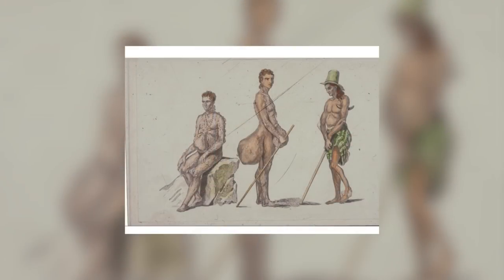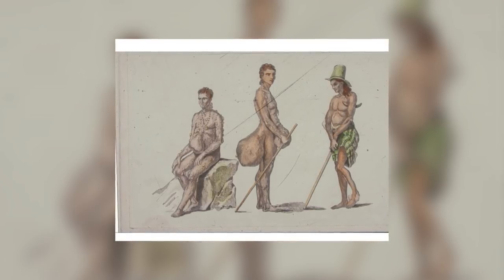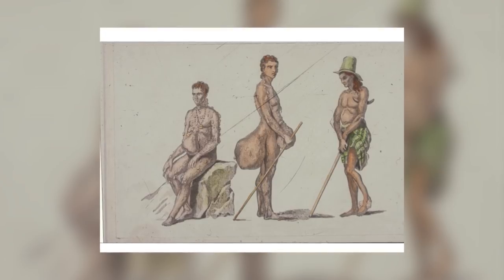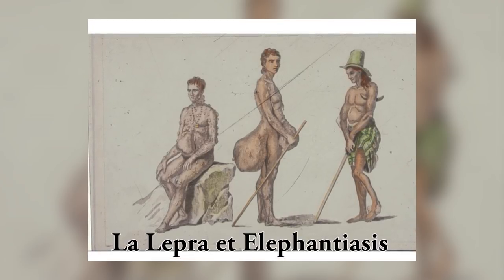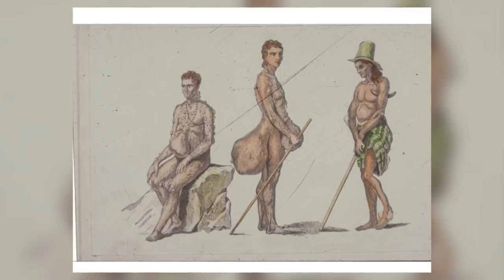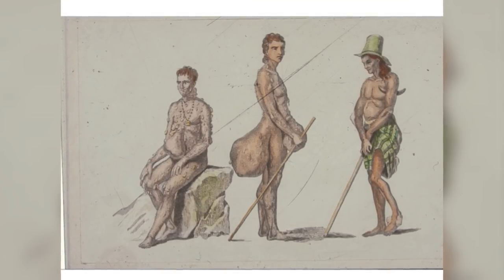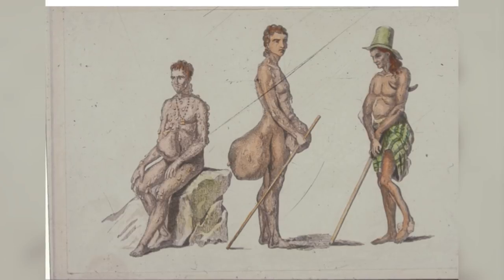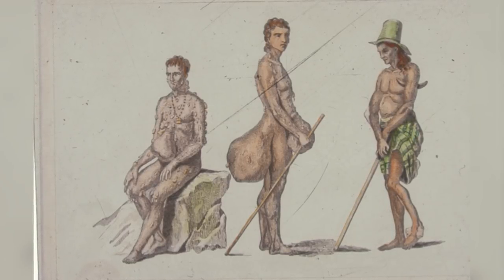Art Can Enhance Dermatologists' Observation Power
For dermatologists, being interested in visual arts has its own advantages, he said. For one, dermatology is a very visual specialty, so studying art enhances powers of observation.
"In terms of the visual arts, we tend to think about observing a painting, asking questions, analyzing it, and then resolving the questions. In terms of diagnosis in dermatology, we talk about observation, differential diagnosis, and diagnosis. So these are two very parallel pathways," said Dr. John E. Wolf, Jr., professor and chair of Department of Dermatology at Baylor College of Medicine.